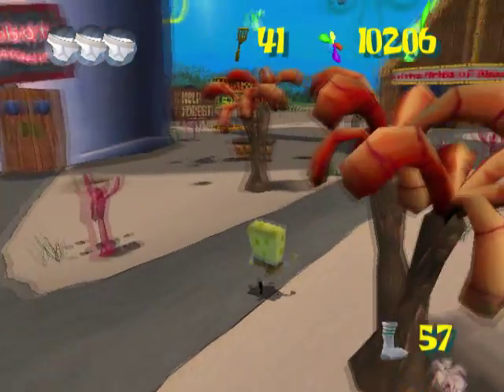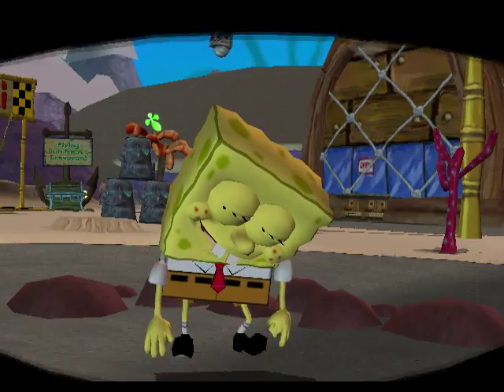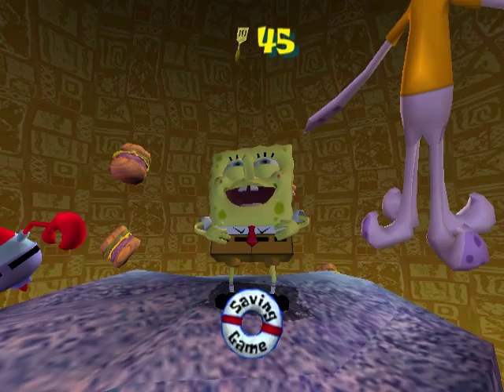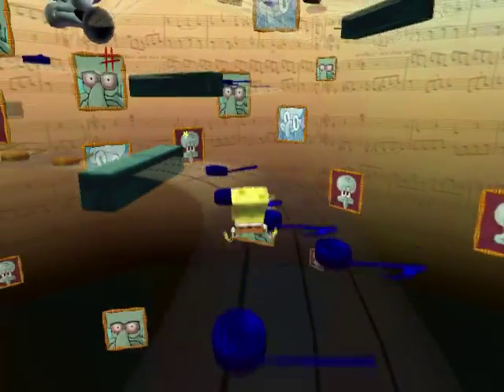Battle for Bikini Bottom - Spongebob Only, No Powerups, Pt 8 (Spongebob's Dream)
Probably pretty obvious which parts give us trouble here.